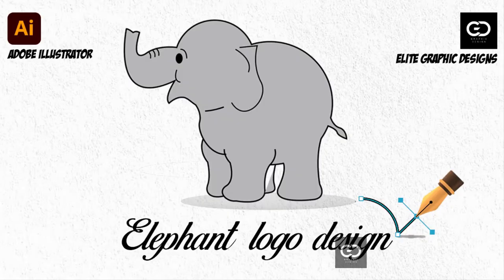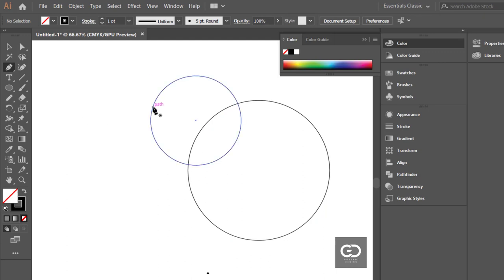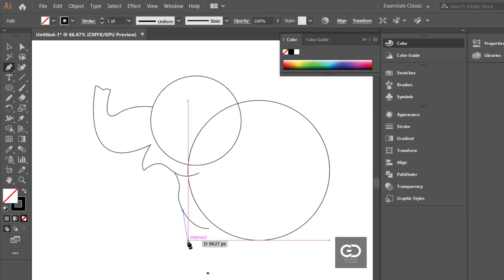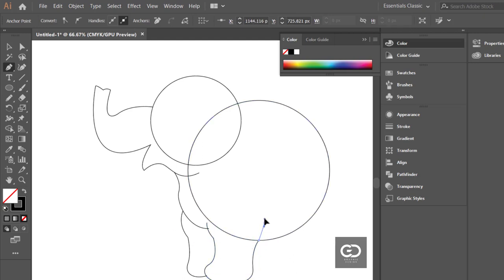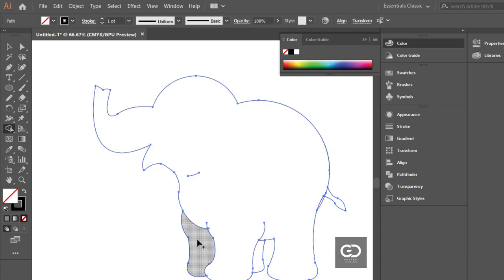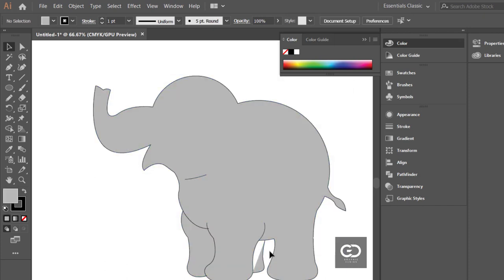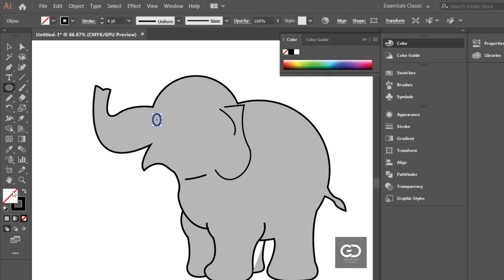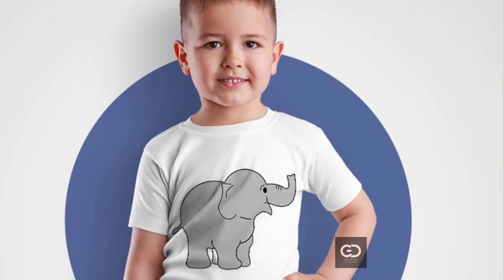Illustrator Tutorial - Animal Logo Design ( Elephant )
Illustrator Tutorial - Animal Logo Design

🔰To support us and make more tutorial and creative videos, be sure to  ❤️SUBSCRIBE ❤️  our channel and like the videos and write your opinion about the videos in the comments section.

❤️ thanks ❤️